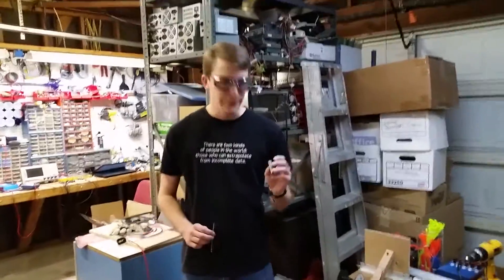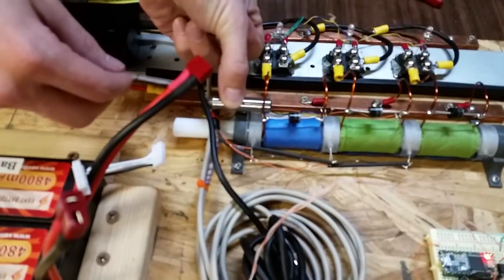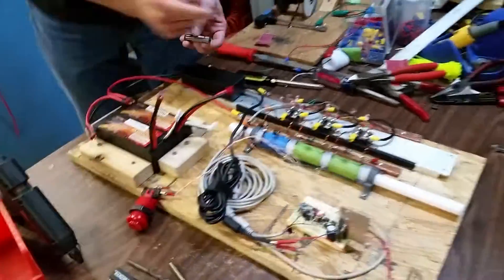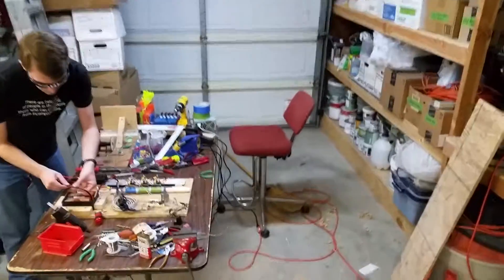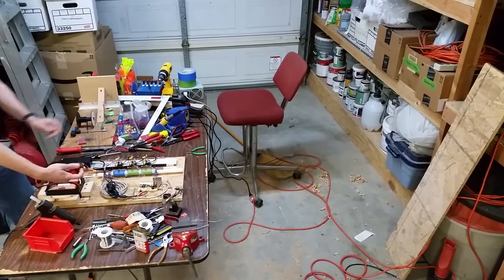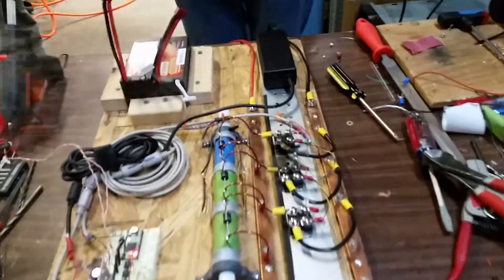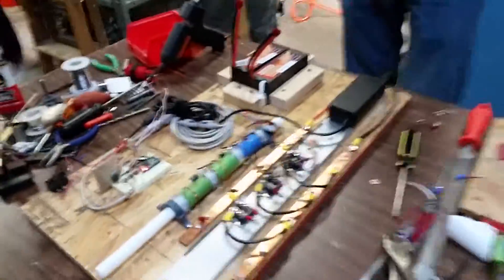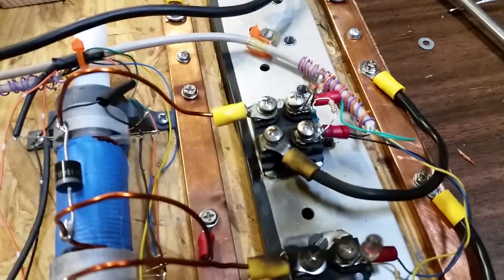Full power coilgun test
Still not quite sure what happened.